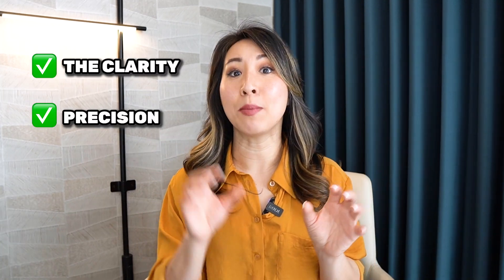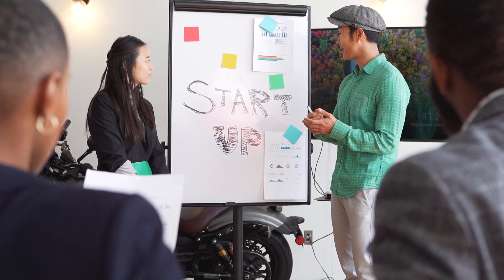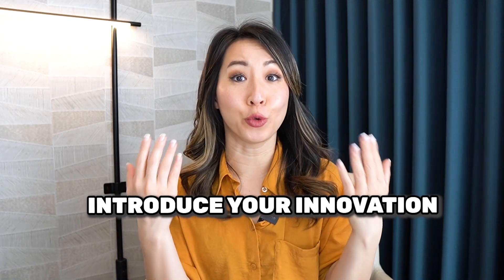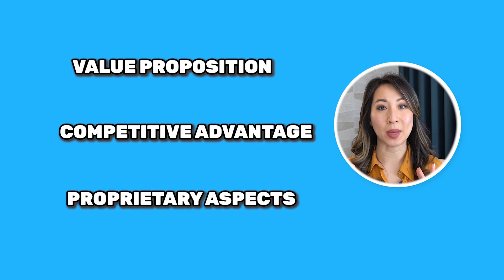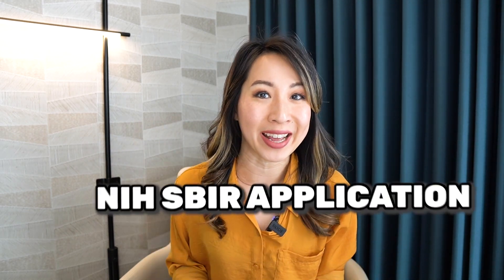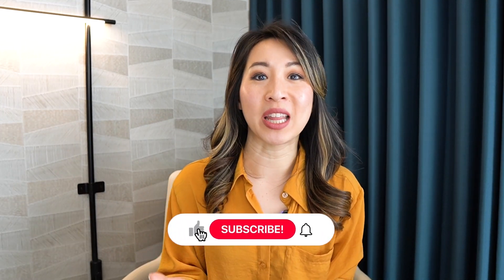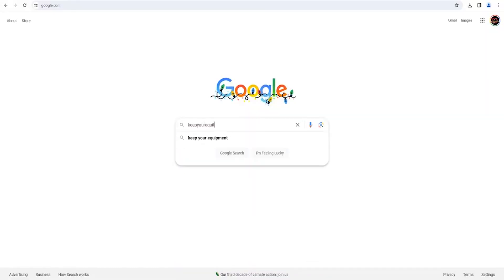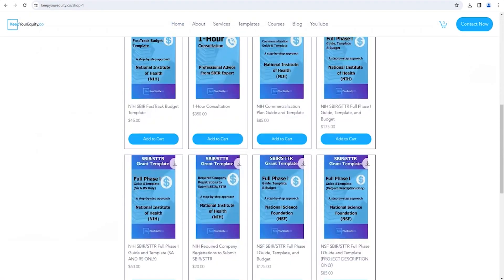NIH Specific Aims Page: A Step by Step Approach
Are you an aspiring researcher or entrepreneur looking to secure NIH funding for your innovative project? Look no further! In this video, we provide a step-by-step guide on how to create a compelling NIH SBIR Specific Aims page that will grab reviewers' attention and increase your chances of funding success. Join us as we break down the essential elements of a strong Specific Aims page, including defining the problem, explaining the technical need, showcasing your innovation, and outlining proposal efforts. Learn how to craft a concise and persuasive narrative that aligns with NIH priorities and impresses reviewers. Whether you're new to grant writing or a seasoned pro, our comprehensive tips and insights will help you master the art of crafting a winning Specific Aims page. Don't miss out on this valuable resource to boost your chances of securing NIH funding for your groundbreaking research. Watch now and take the first step toward funding success!

KeepYourEquity.co’s mission is to support scientists, engineers, and clinicians in their start-up journeys by helping Founders secure SBIR/STTR grants. The goal of this YouTube channel is to educate Founders on how to raise non-dilutive federal funding to get the resources they need to commercialize innovative ideas to solve today’s biggest global problems. To date, we’ve helped to raise over $15 M of SBIR/STTR funding across start-ups across medicine, engineering, environment, energy, military, and much more!

Support the KeepYourEquity.co ecosystem:
- Buy a SuperThank in the video link above
- Get access to membership perks – Click on JOIN on my YouTube Homepage

All video content is made for entertainment and informational purposes only and does not guarantee awarded federal grants. All information (including agreements, forms, and documents) available on the site, keepyourequity.co, is provided without any warranty, express or implied, including as to their legal effect and completeness. The information should be used as a guide and modified to meet your own individual needs. Your use of any information or forms is at your own risk.